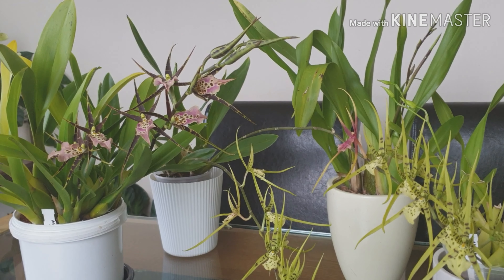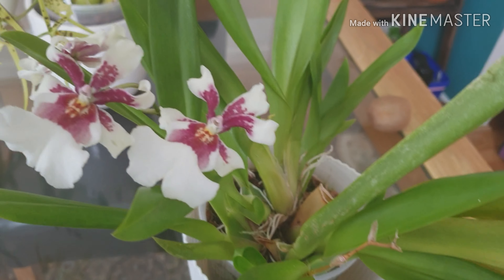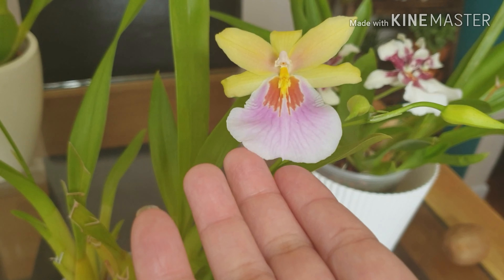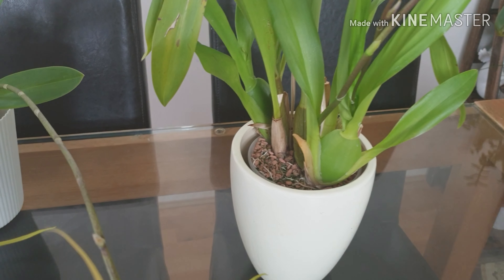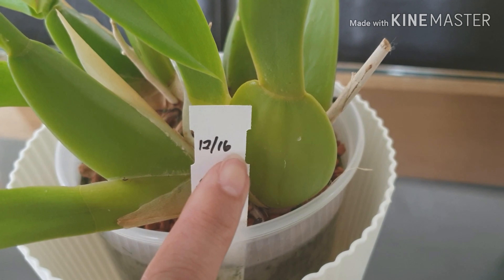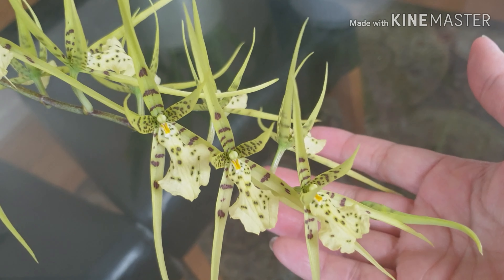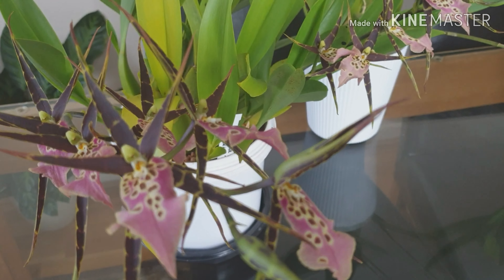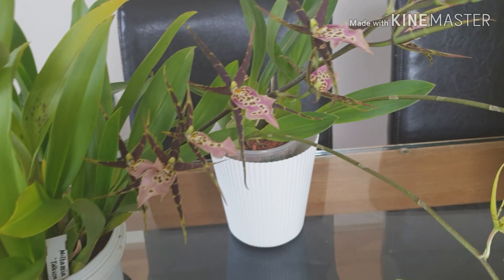Oncidium alliance in blooms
Brief showcase with some of my orchids collection. My Instagram account cara.inhousegreen